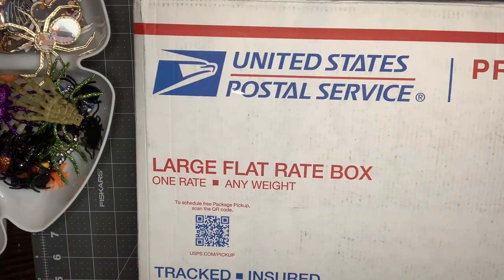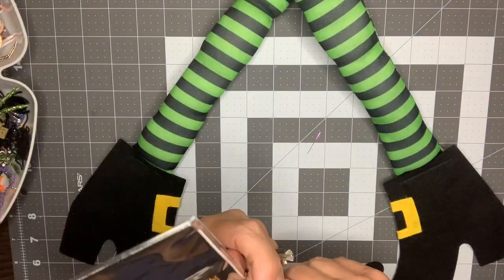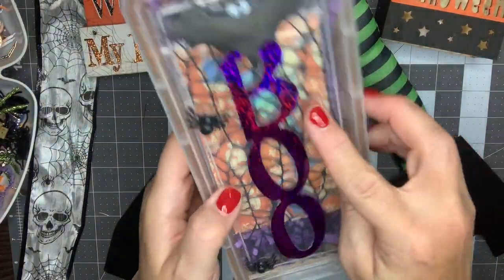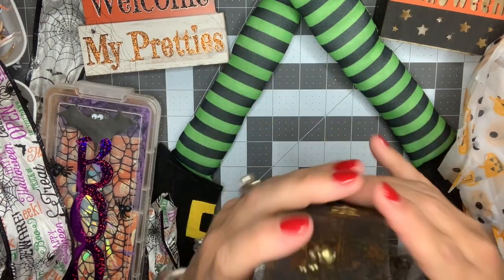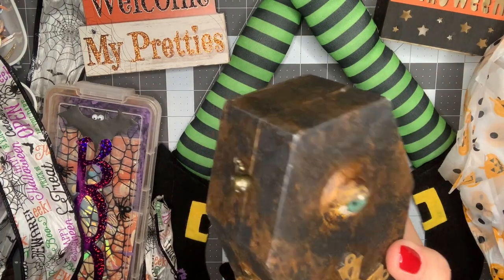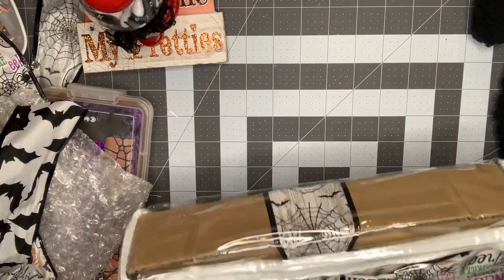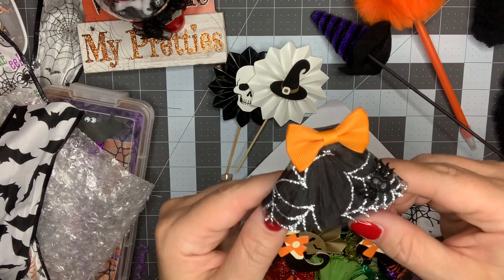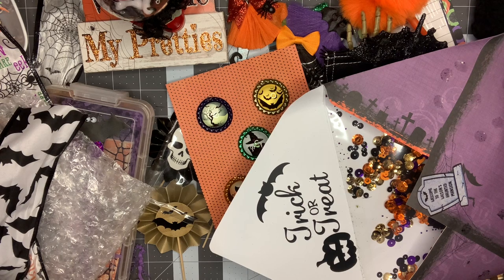Spooky Halloween Swap!! So awesome!!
Hello Friends! I have such a fun swap to share with you today!! This comes from my crafty friend Suzanne who doesn’t have Instagram but should!!  Check those witch legs! 👻🎃🕸🕷